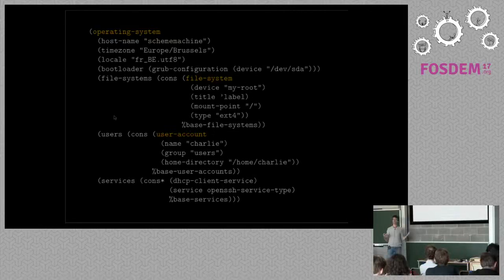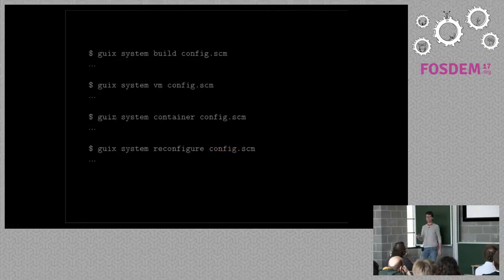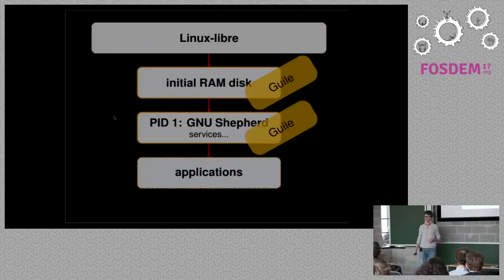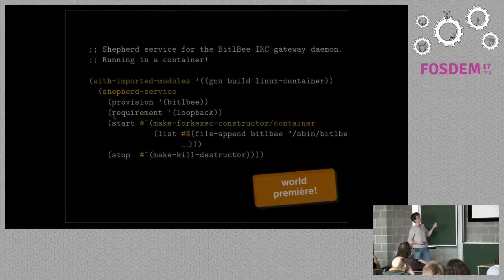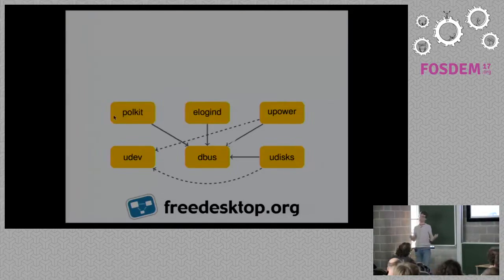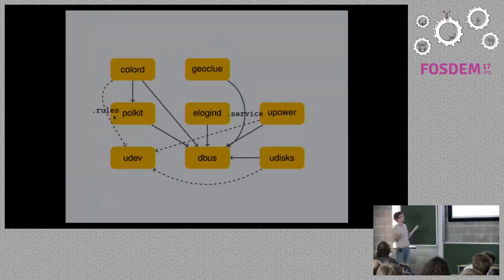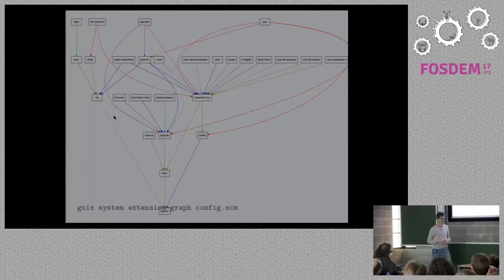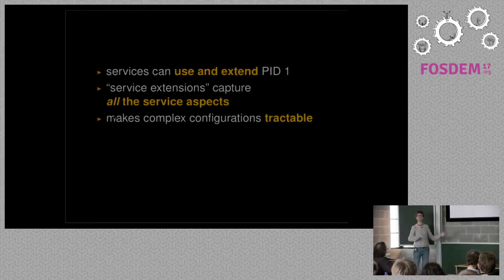Composing system services in GuixSD or how we came to wonder what a system service really is